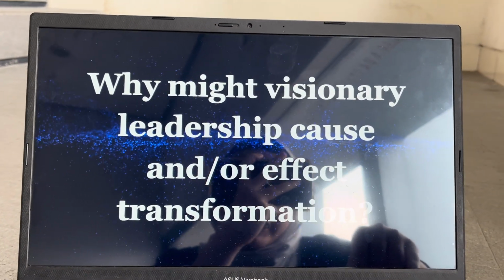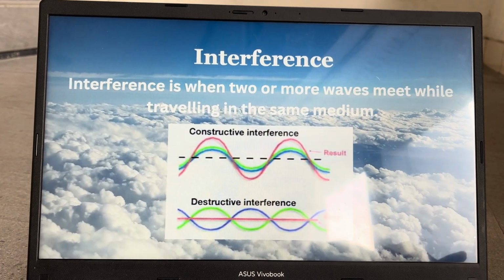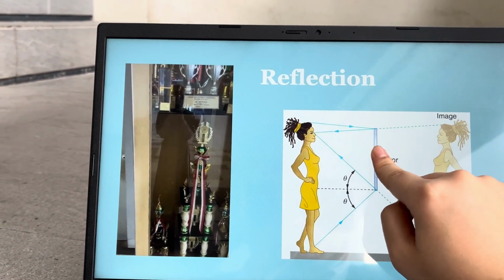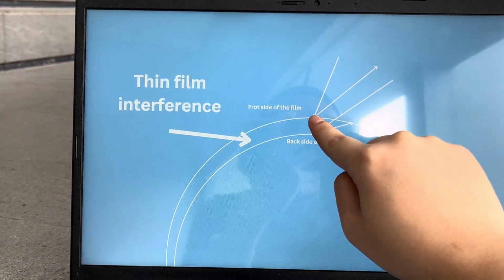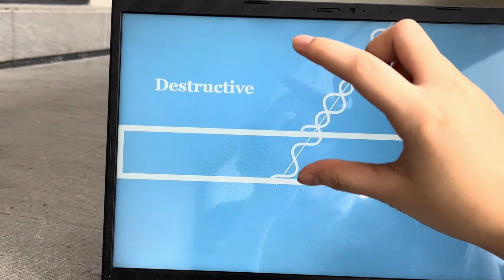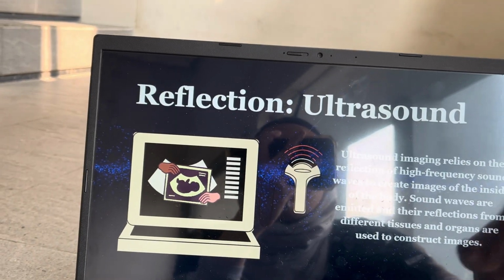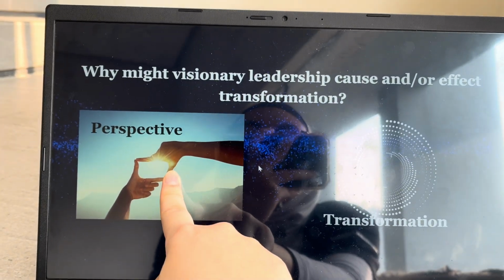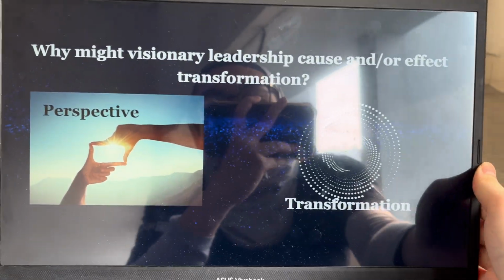Reflection and Interference Wave Interaction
In this video this physicist will talk about 2 wave interaction which include reflection and interference. By the end of the video, this physicist hopes to answer the big question which is "Why might visionary leadership cause and/or effect transformation?" through a physics perspective. Let's implement our creativity and innovation and critical thinking to answer the big question together.

Calysta Zia Rachman 10H
Physics 1 | Period 3
HighscopeTBS Indonesia
Physics Outcome(s) : Able to implement phenomena of Waves and Lights in a Physical and Geometrical Optics phenomenon to provide a future forward innovation.
Edited with: Canva